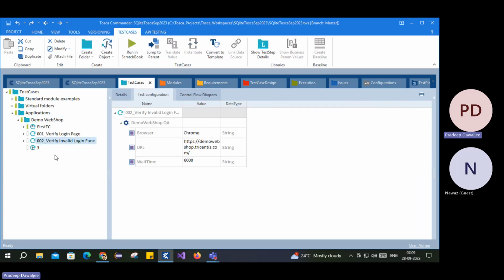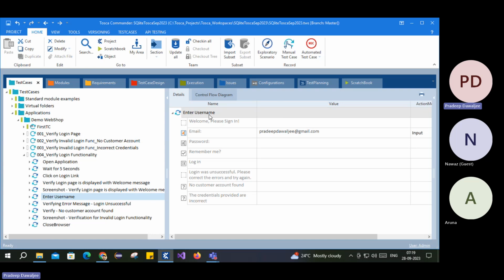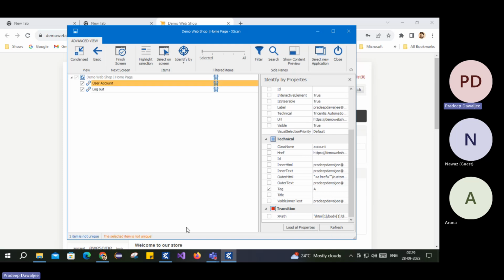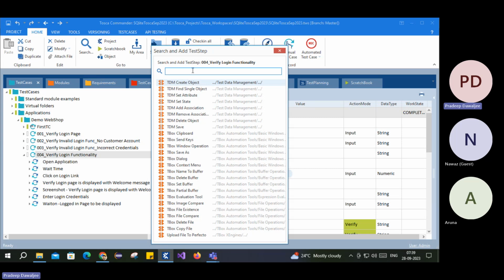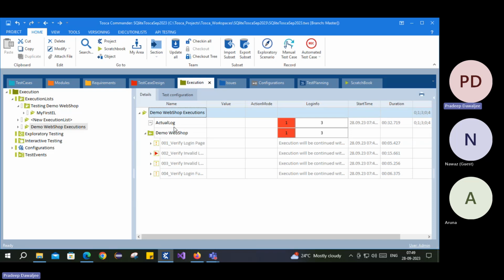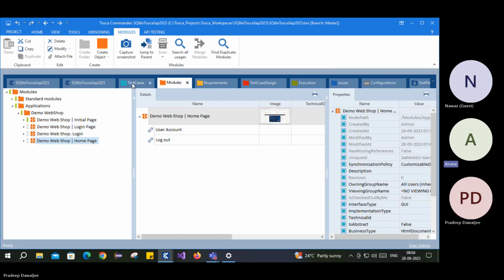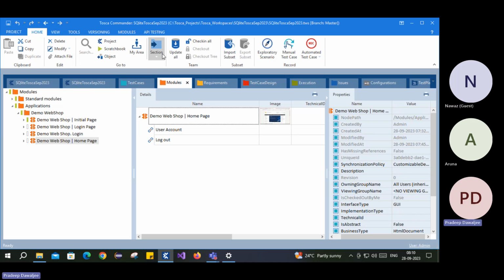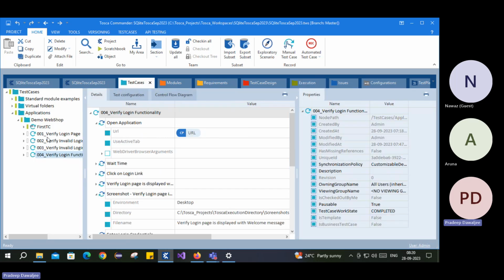Tosca Automation from Scratch - Day9